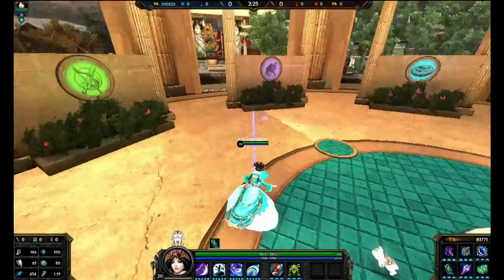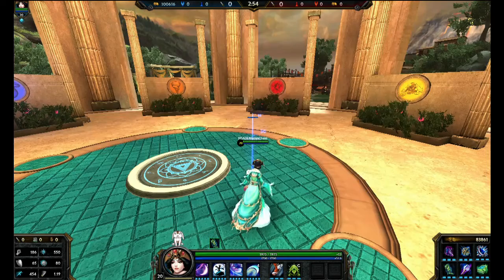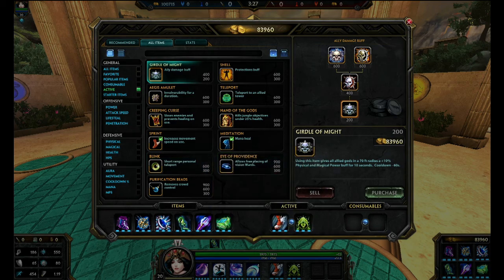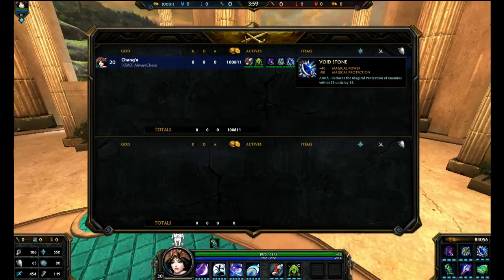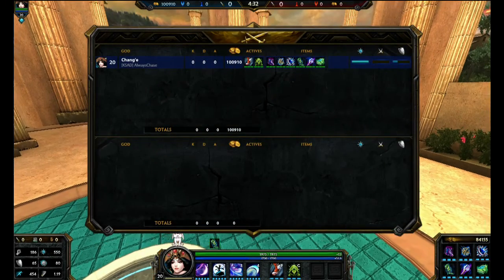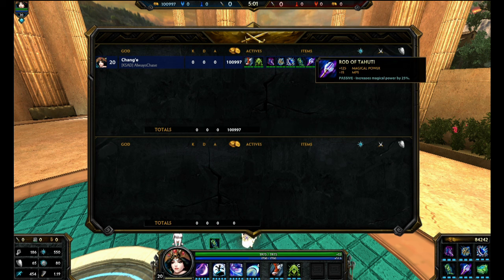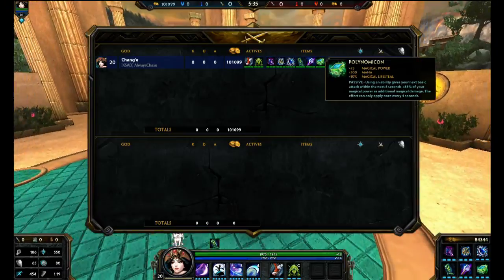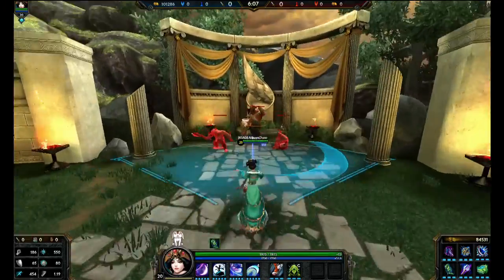CHANG'E (REFRESHED) - Smite Super Builds Ep.92